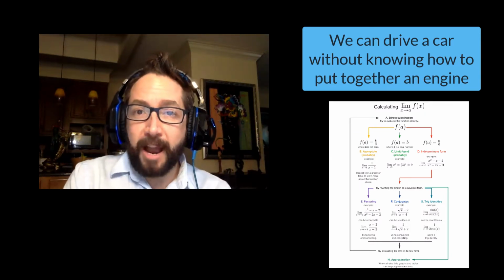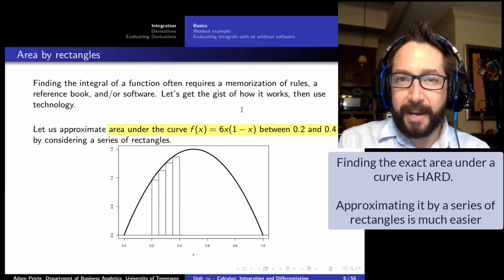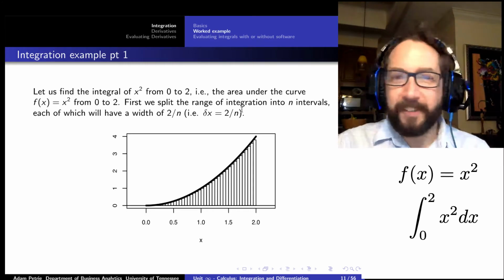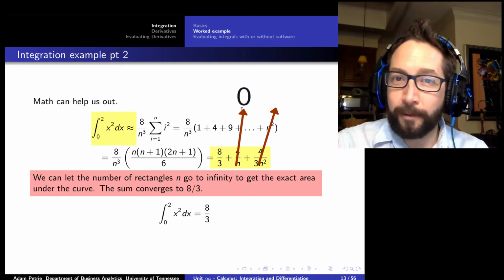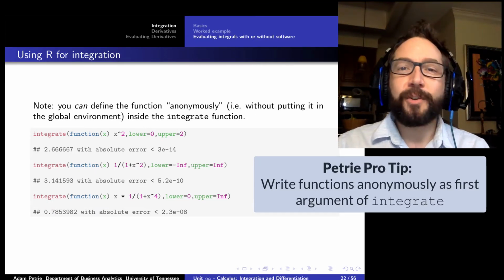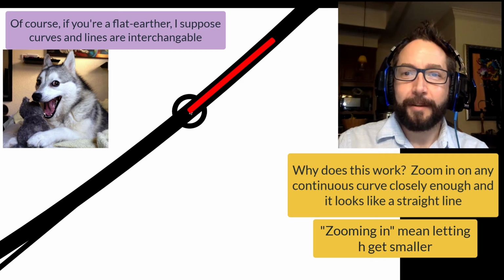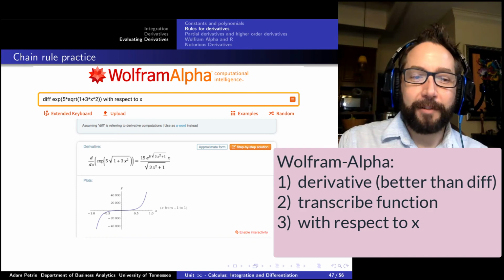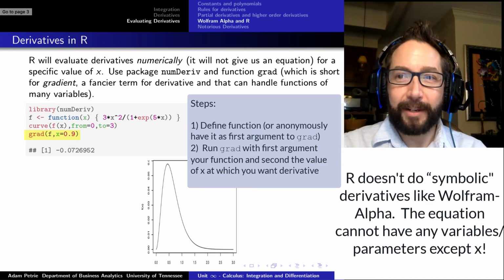Unit 6 - Part 0 - Brief review of calculus (integration and differentiation)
00:00 - Intro Videos
00:37 - Importance of calculus in business analytics
01:46 - Integration (area under curves)
03:35 - Approximating integral by rectangles
11:15 - Using Wolfram Alpha and R for integration
13:37 - Derivatives
16:28 - Applications of derivatives
18:25 - Derivatives in Wolfram Alpha
18:56 - Partial Derivatives and Higher-Order Derivatives
20:36 - Derivatives in R
21:37 - Exit Video (Cannon and snow)